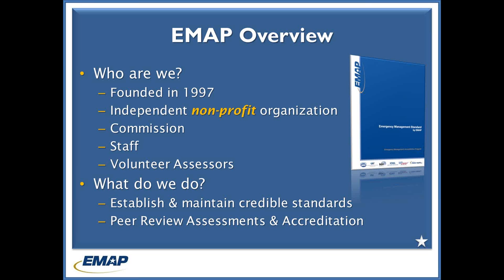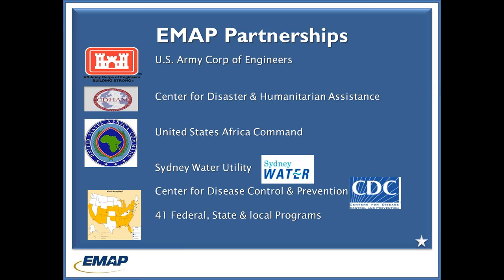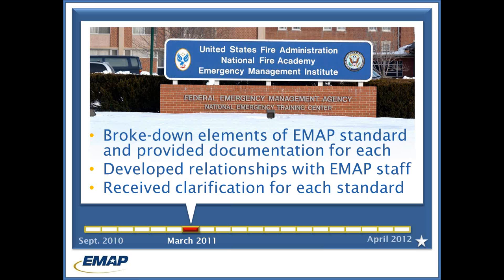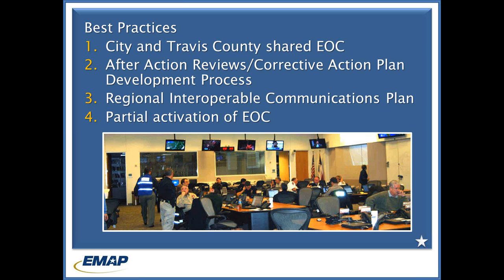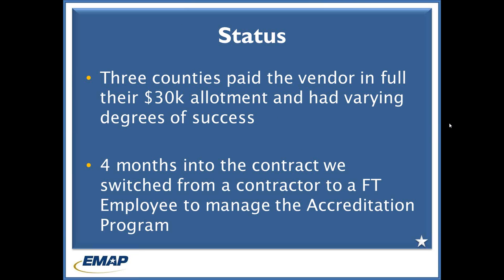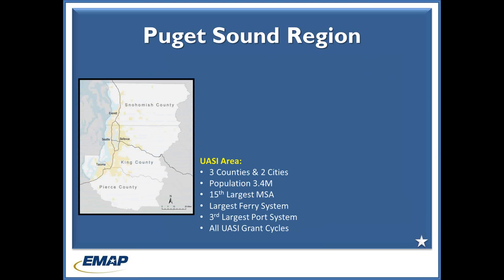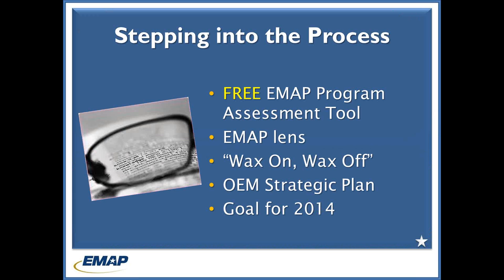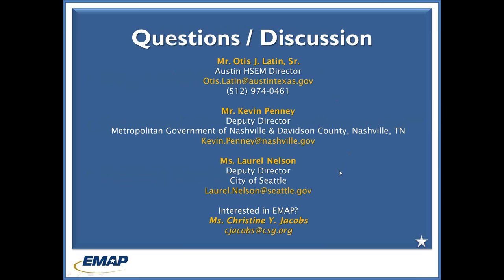Enhancing Management Capabilities_Program Management Sustainment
EMAP recently presented "Enhancing Management Capabilities/Program Management Sustainment", a panel presentation, on July 26th at 3:00pm EST. The purpose of the Presentation was to provide information about the EMAP Peer Review Process and how it provides a practical cost effective approach to assess emergency management program capabilities. The Panelists shared how they applied the Process to introspectively review their capabilities and utilized the results to make realistic management decisions and enhancements within fiscally constrained budgets.

Participating Panelists are:
• Mr. Otis J. Latin, Director, HSEM, City of Austin, TX
• Mr. Kevin Penney, Deputy Director, EMA, Metropolitan Government of Nashville & Davidson County, TN
• Ms. Laurel Nelson, Deputy Director, OEM, City of Seattle, WA